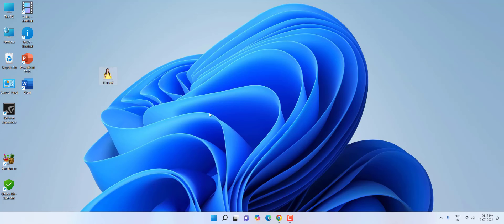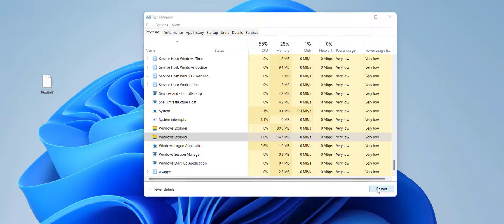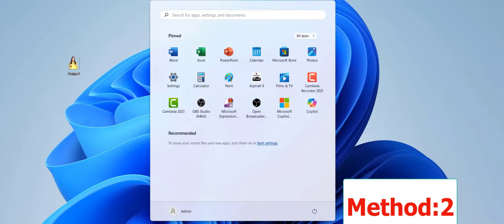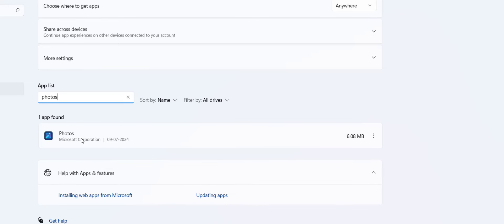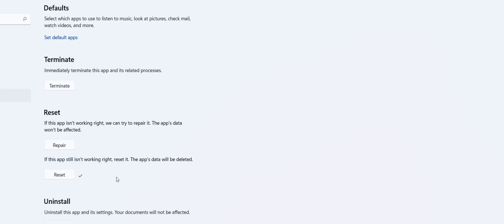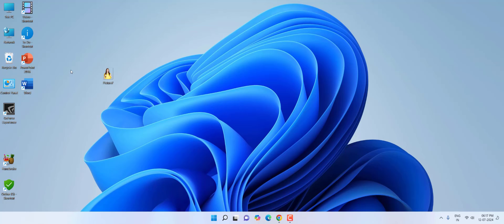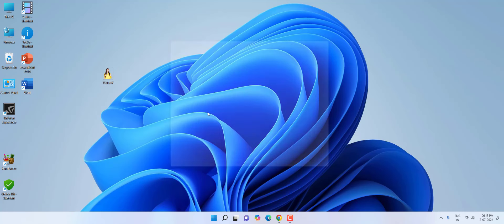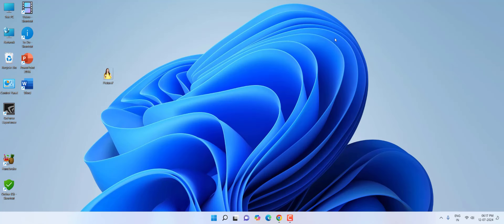How to Fix Photos App Not Working Not Opening in Windows 11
Fix Photos App Not Working Not Opening in Windows 11